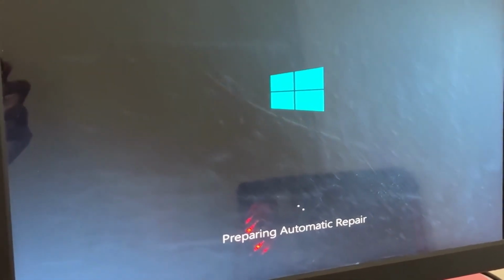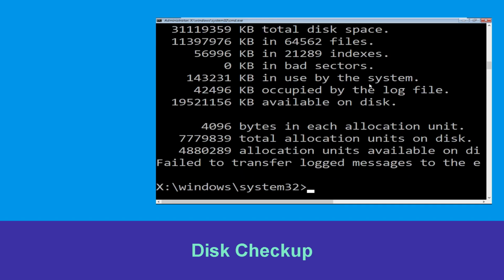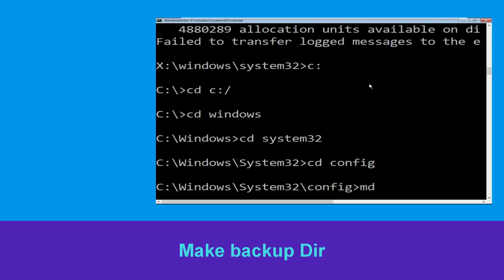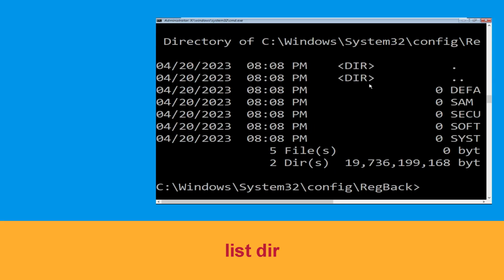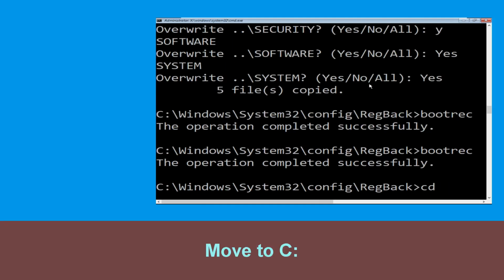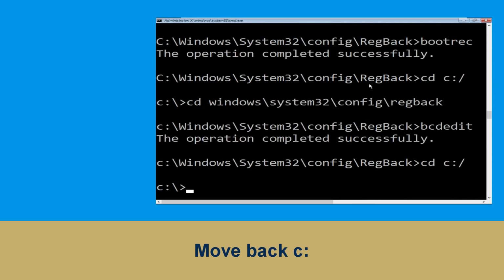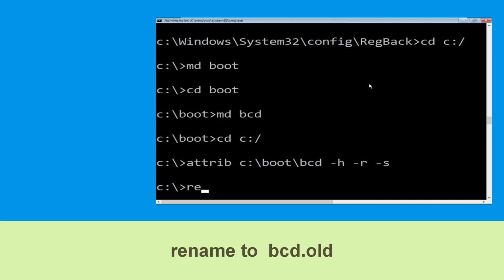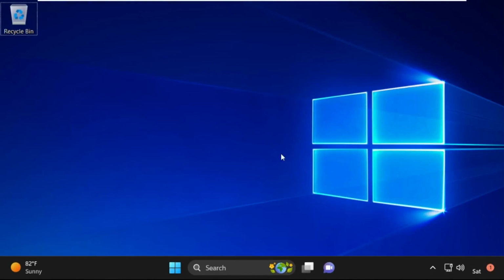How to Fix 0x000001D9 Blue Screen Error Code Windows 10